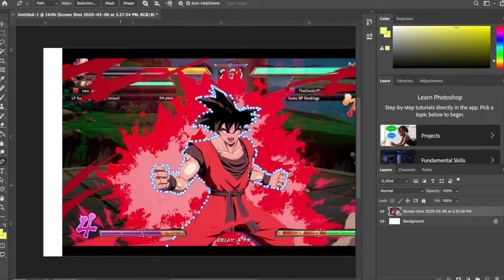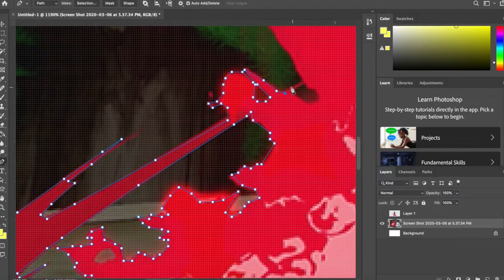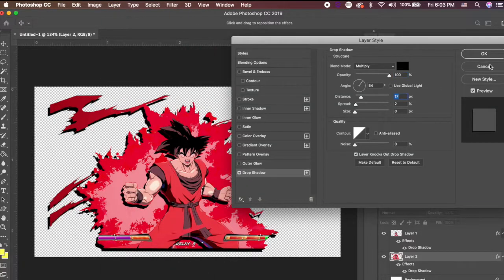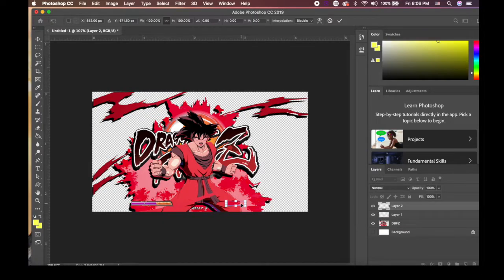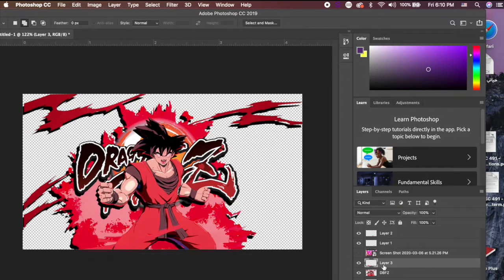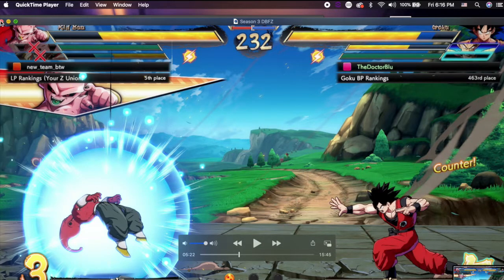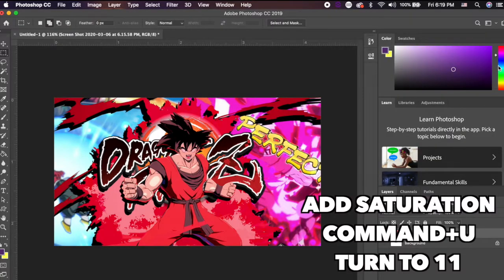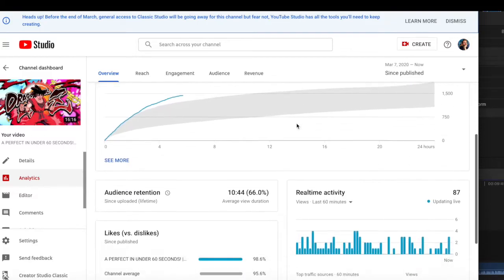How To Make PROFESSIONAL Video Game Thumbnails with PHOTOSHOP! | Get More Clicks In 10 Easy Minutes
Hey Everyone, It's TheDoctorBlu!